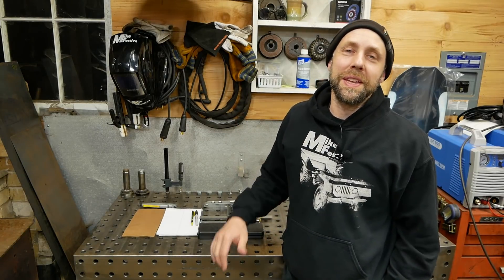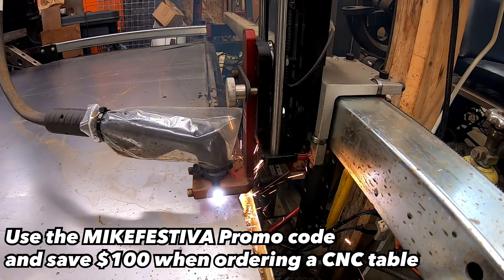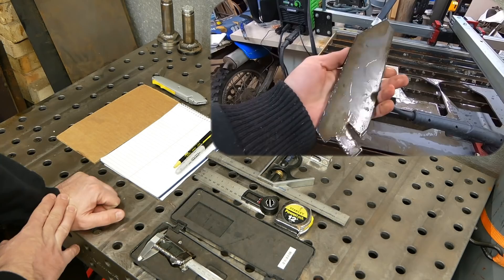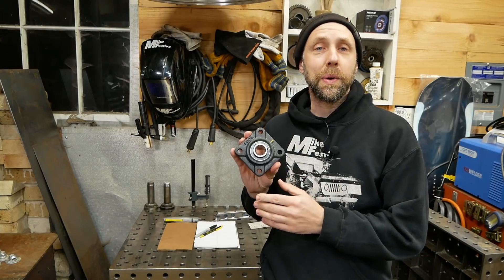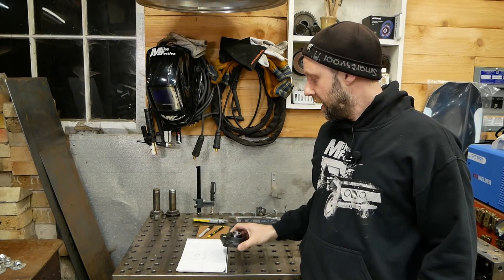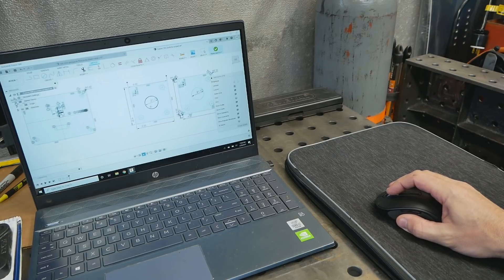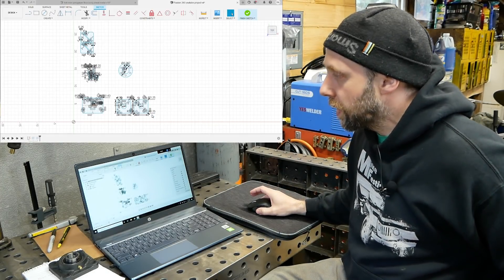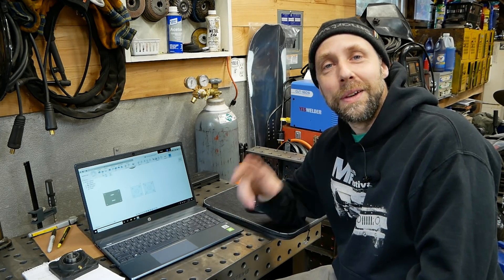Fusion 360 2D Tutorial Drawing series for Beginners part 1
This Fusion 360 tutorial series is for absolute beginners. This will be a multi part series that will cover everything you need to know about drawing 2D in Fusion 360. The overall goal of this series is to teach you the beginner how to draw parts in 2D so you can cut parts efficiently on your Langmuir systems Crossfire Pro CNC Plasma Table.
This video series starts off covering the tools used when measuring parts in the real world, tips, how to draw them out on paper and finally work flow through Fusion.
Part 2 will cover introduction to Fusion 360, understanding the tools and drawing your first part.
As this series evolves you will learn how to get around the program and draw efficiently, extrude parts,make tool paths, adjust cut speeds and pierce times, export your tool paths out to G code and finally on to Firecontrol, the software that comes with your Crossfire CNC plasma table. Finally we will cover cutting out your parts.
If you are patient and willing to take the time to learn, you will easily be able to follow along in this series and before you know it you will be drawing in Fusion 360!

helpful tools for fab work.

Digital fractional calipers

Digital angle finder

12" Combination square

9" Torpedo level

8" adjustable T bevel square

Here's some helpful magnetic welding clamps

 Your plasma cutter power supply will expose you to high voltage and high amperage electrical components. It is your responsibility to make sure that all work is done safely and with the power disconnected. If you have any doubts regarding your ability to safely perform this work, you should consult the services of a professional electrician. Mike Festiva will not be held responsible for any injury or death resulting from the incorrect or unsafe execution of this procedure.